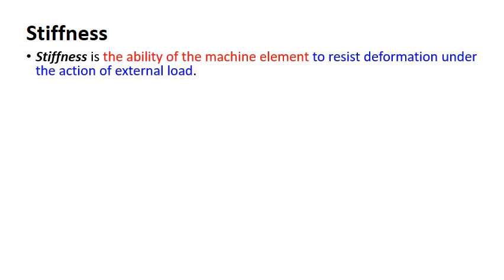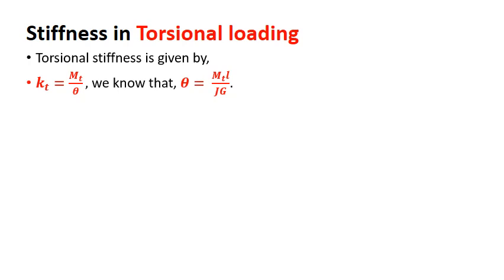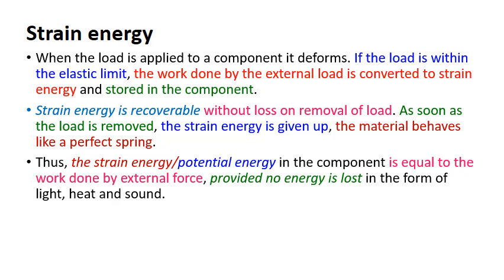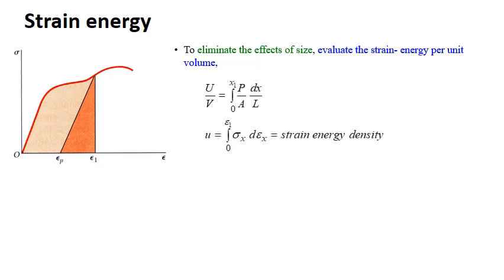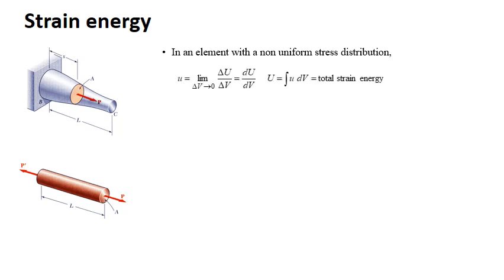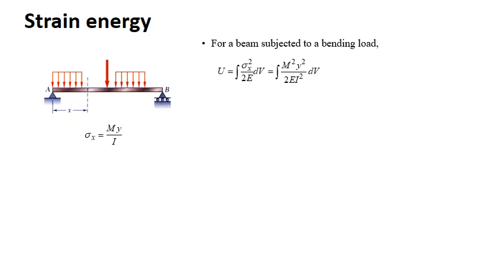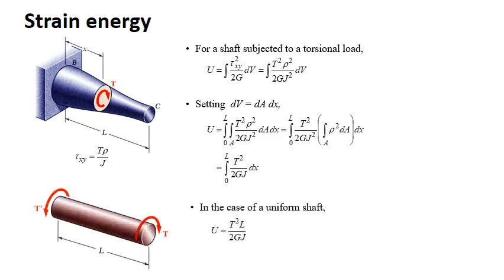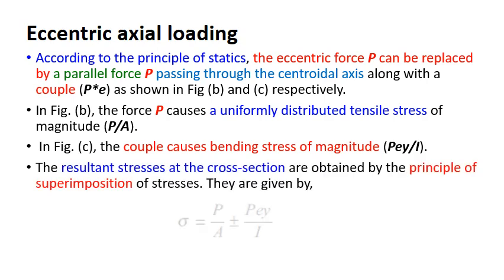Lecture 9 Stiffness & Strain energy in Tension, Bending and Torsion